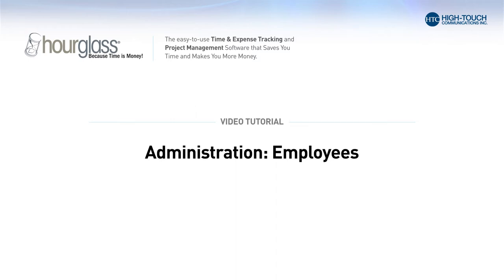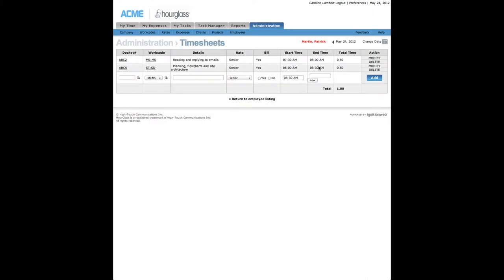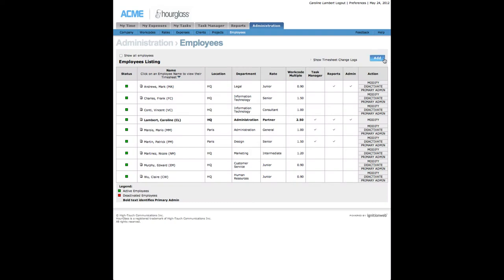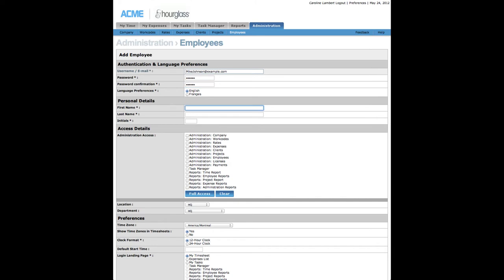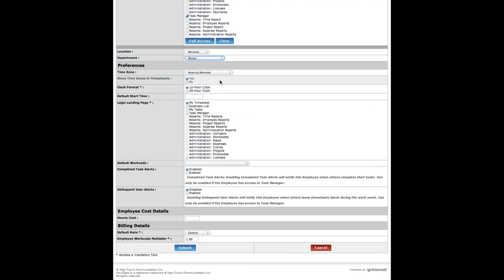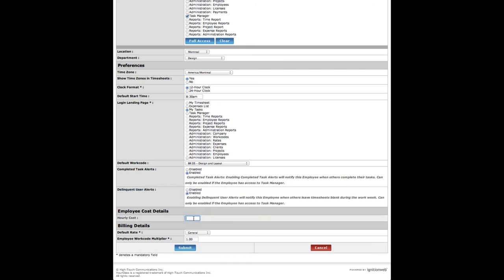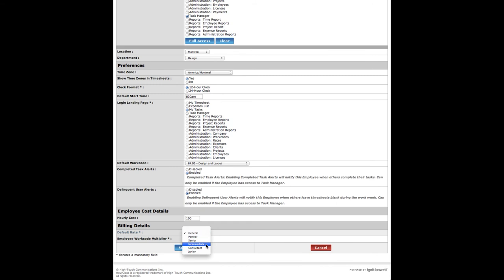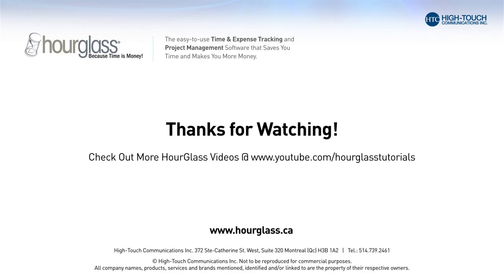HourGlass - Administration: Employees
HourGlass is the Easy-to-Use Time & Expense and Project Management Software that Saves You Time and Makes You More Money.

Table of Contents:

01:01 - Adding an Employee